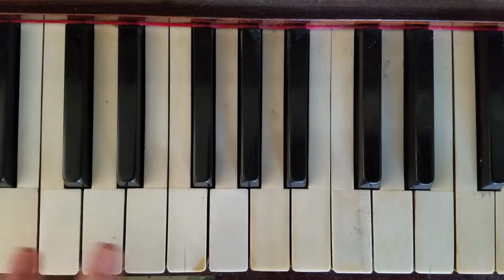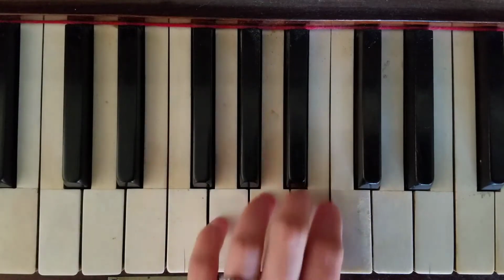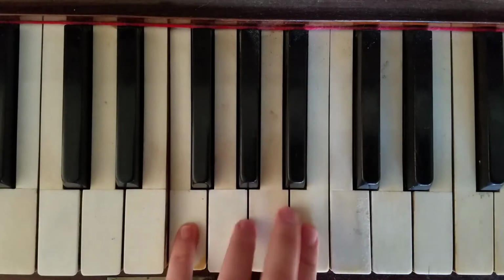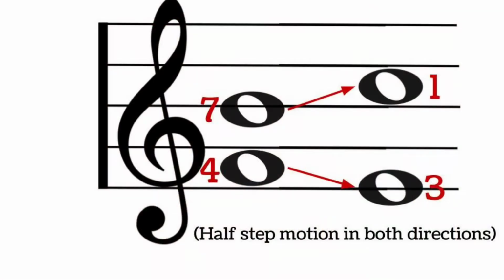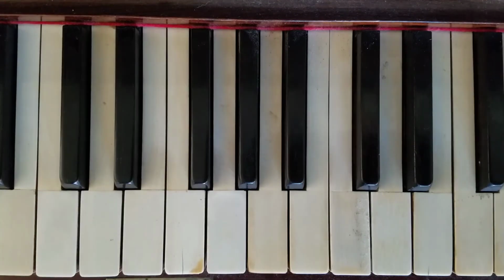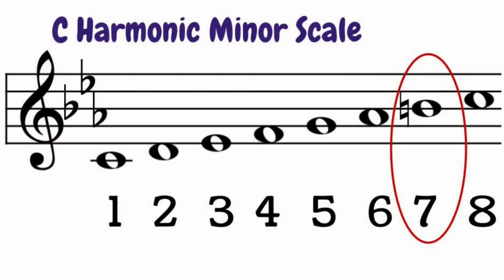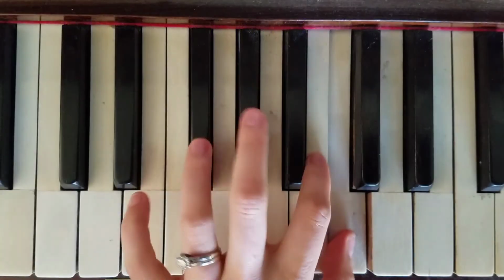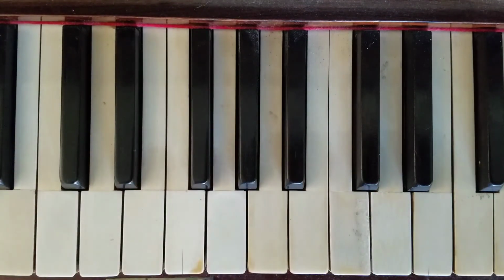What's a DOMINANT (V7) Chord? How to build and use them - Music THEORY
Click "SHOW MORE" for time stamps! In this video we will be exploring dominant (V7) chords and how they are often used in music theory.

0:08 Definitions - TONIC and DOMINANT
0:43 Building a Dominant Chord
1:45 7-chord Inversions
2:14 The Tritone in a V7 Chord
3:27 Practice - F Major
4:18 Practice - Bb Major
4:51 Practice - Eb Major
5:20 Practice - G Major
5:50 Practice - A Major
6:34 Dominant chords in minor keys
7:00 Practice - c minor

A very cool interactive lesson that explores ALL the different kinds of 7th chords (because dominant is only one type! There are many more!)

Would you like to collaborate with me? Let me know! stephanie (dot) clarinet (at) gmail.com

Send me postcards and shark shirts (and ukuleles!):
USA